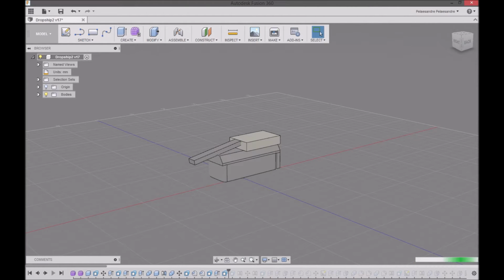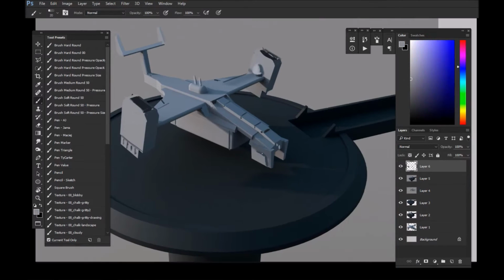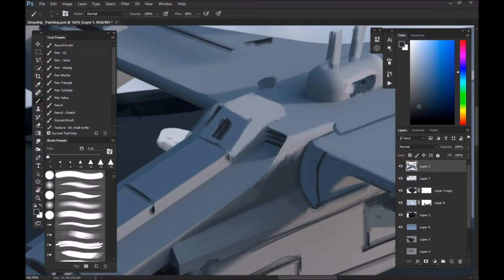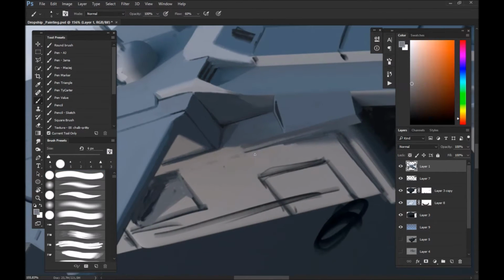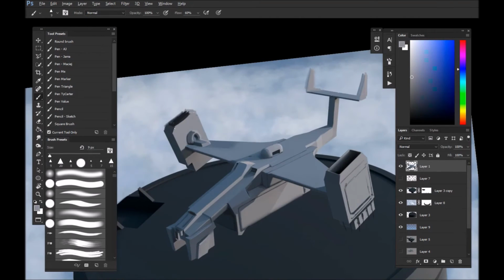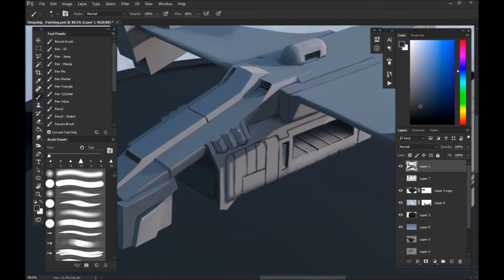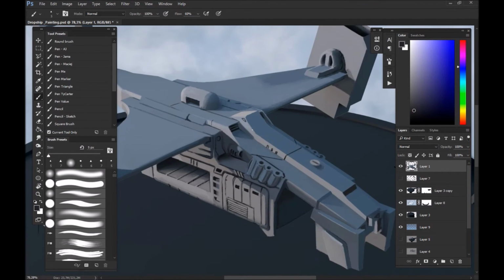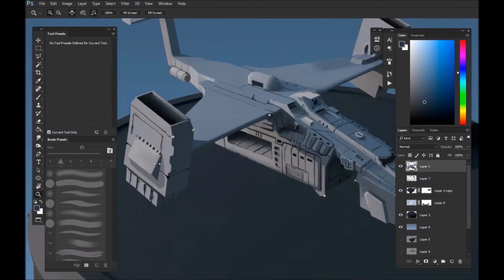Concept Journey - 12 - Dropship 3D Paintover - Part 01 - Concept Art Timelapse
This weeks episode will be about my workflow after the thumbnail process, how I take the idea to Fusion 360 for a quick 3D and render pass and then for a painting on Photoshop.

Hello, I'm André Pelaes, a Concept designer from Brazil. Welcome o my channel, in here you will find videos of concept design focused on vehicles and hard surface design.

Song: North - From Youtube's library